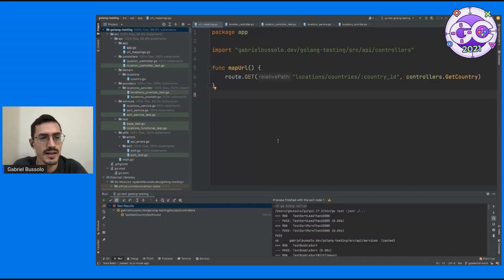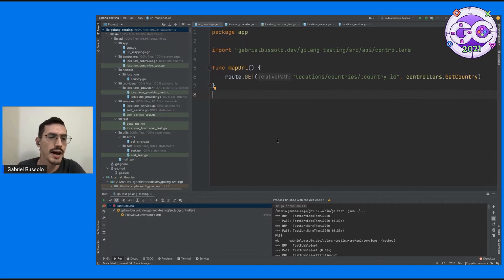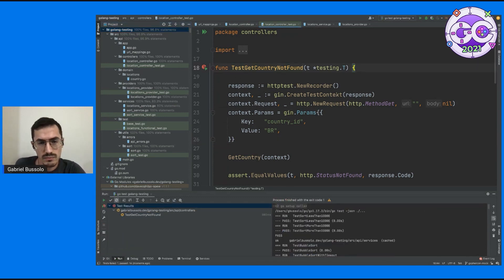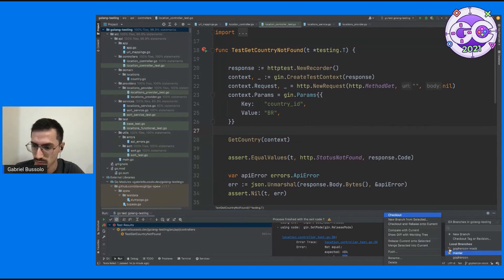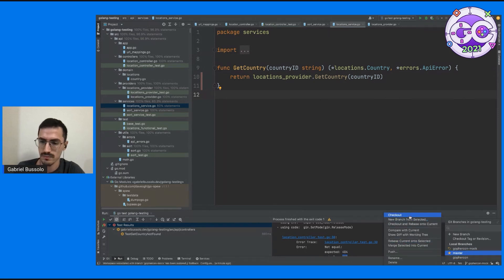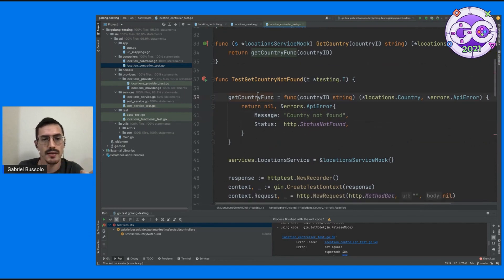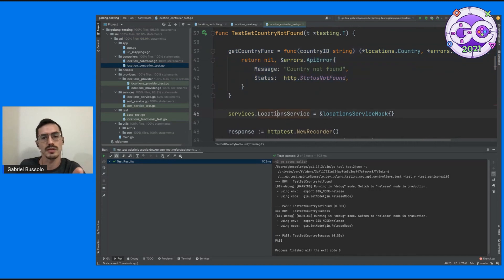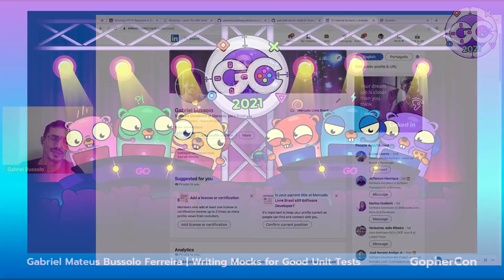GopherCon 2021: Writing Mocks for Good Unit Tests - Gabriel Mateus Bussolo Ferreira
For those who are used to chunky frameworks (like Gabriel), Go's simplicity brings some challenges. One of these challenges is to simply mock our tests. In this talk, he will give a brief example about how to think and mock functions for our units' tests.